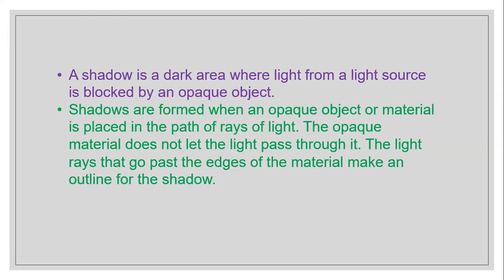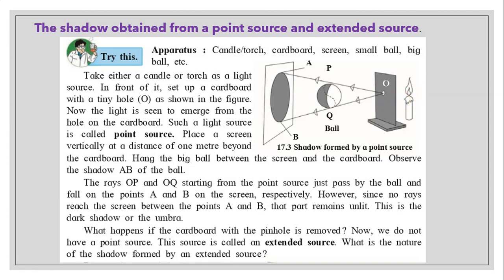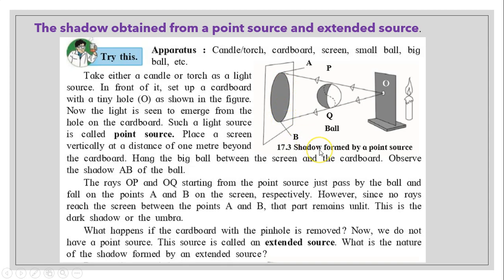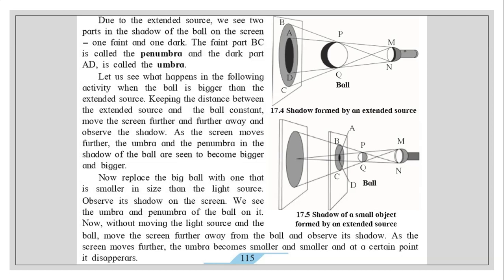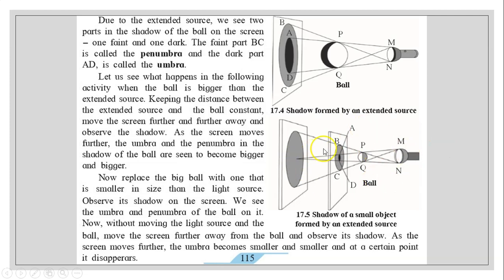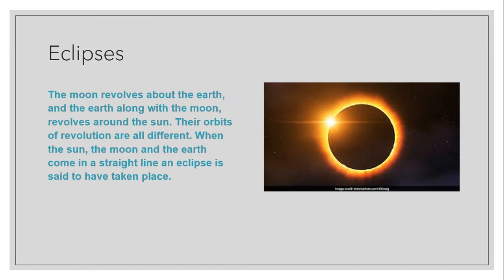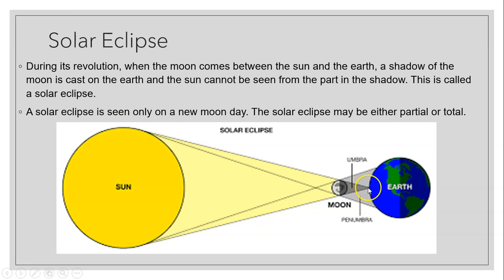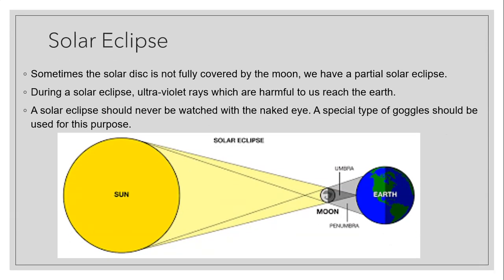Effects of light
Shadows from point source and extended source, solar eclipse.